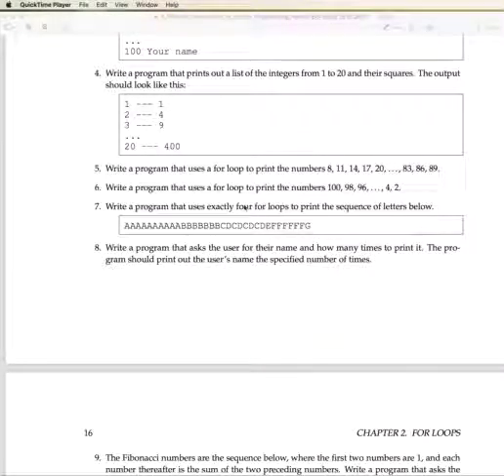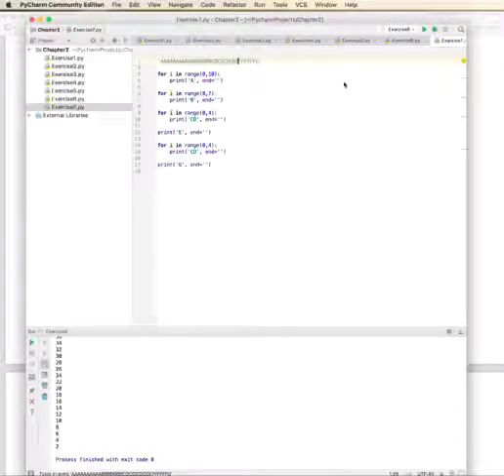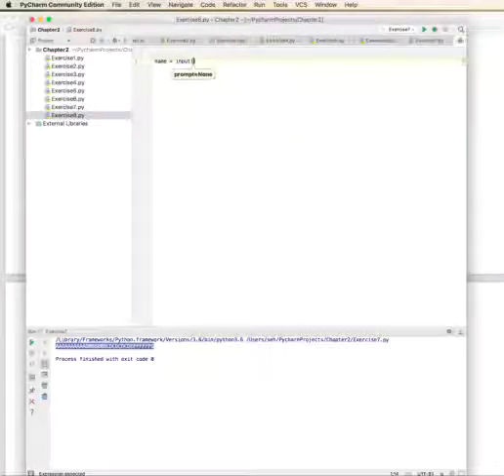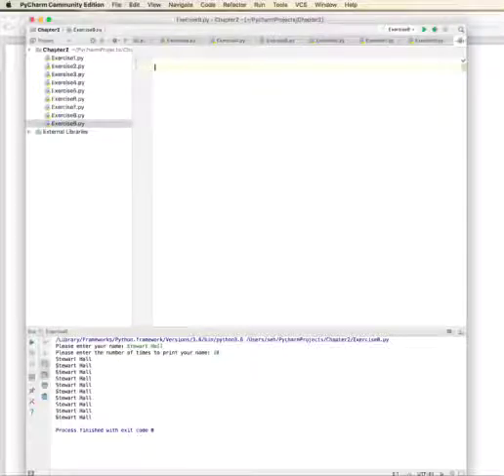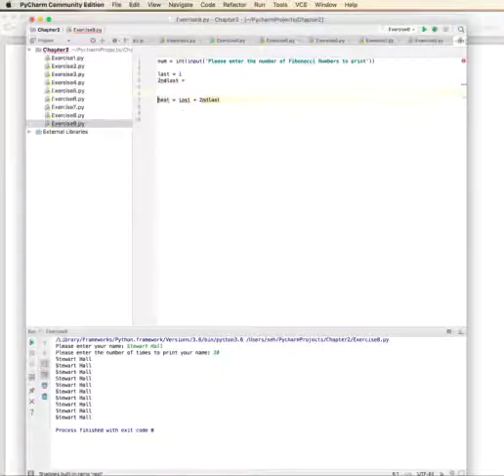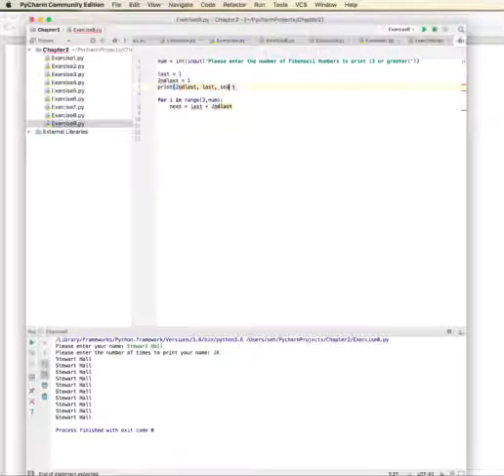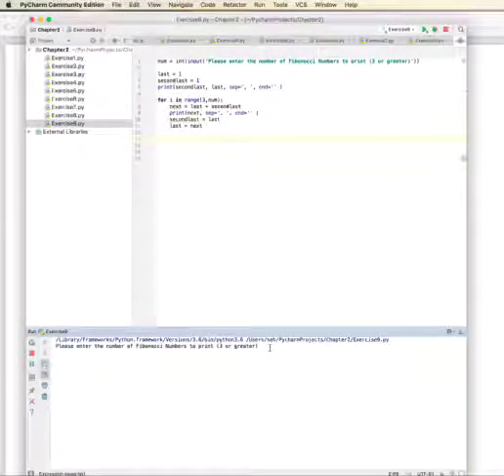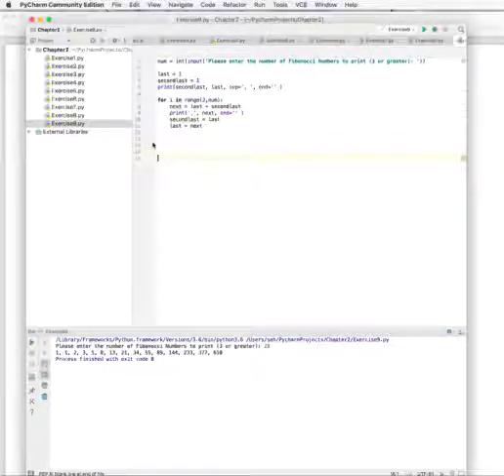Python Programming - Chapter 2 Exercises 7-9